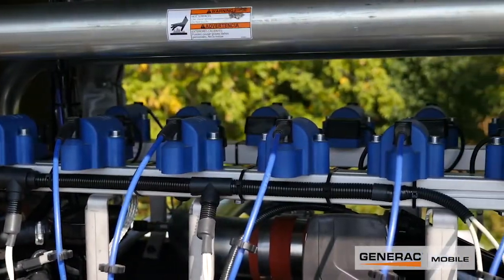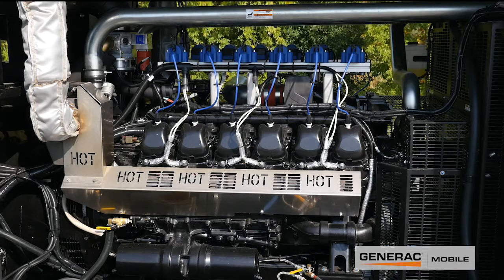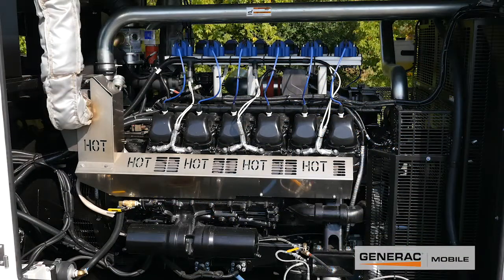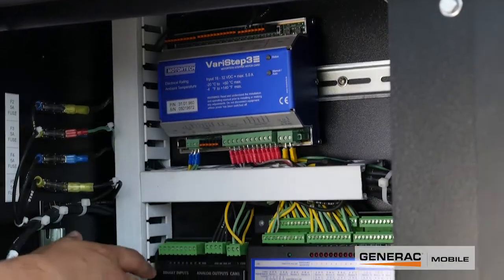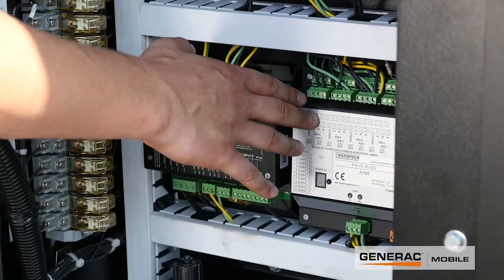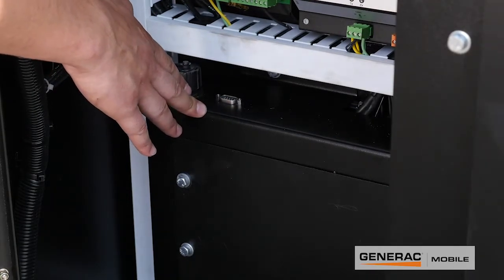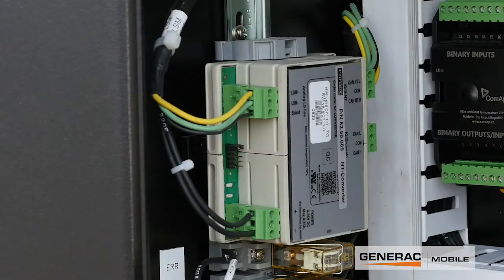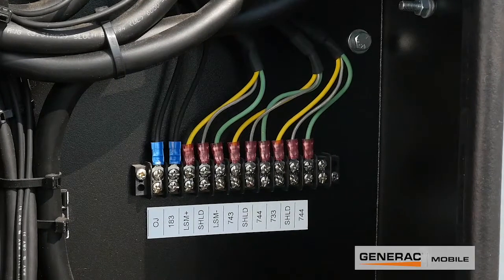MGG450 MotorTech Controls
The MGG450 from Generac Mobile Products provides 450 kVA of power, is parallel/load-share ready and automatically adapts to LP, NG or Wellhead Gas.  Designed for optimum performance in extreme environments, this mobile gaseous generator has a Prime Rated 21.9L Generac Engine with an advanced fuel control system, a 1500-hour service interval and knock sensors on each cylinder to protect the engine.